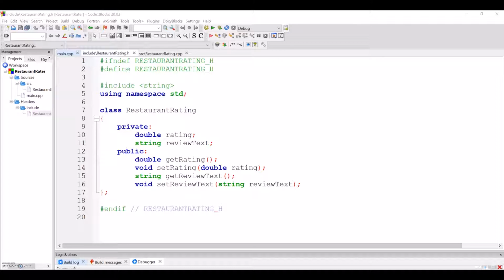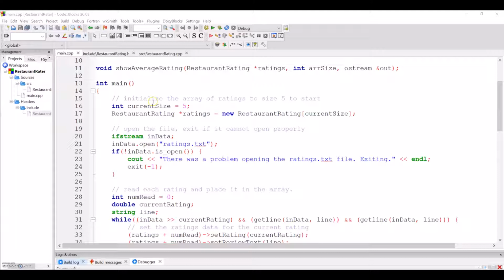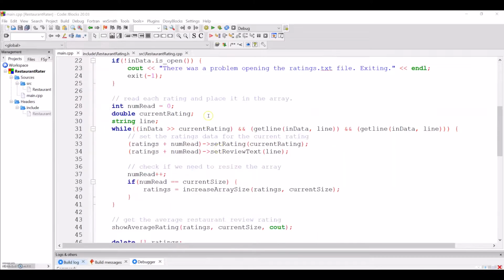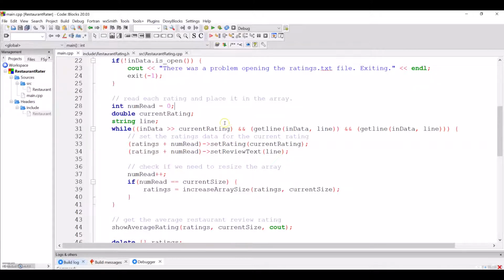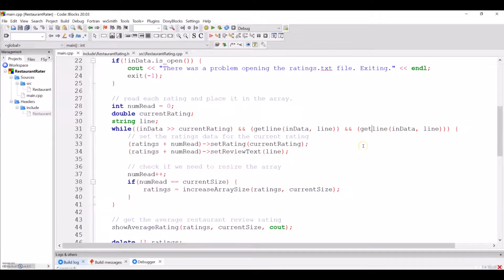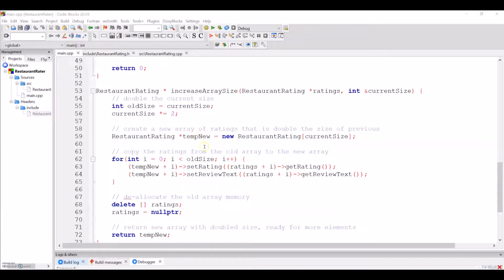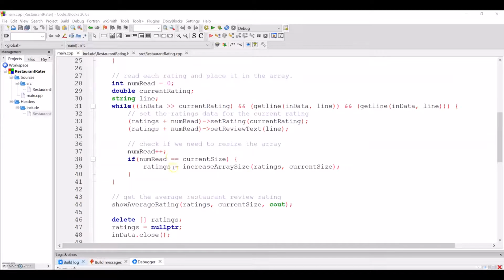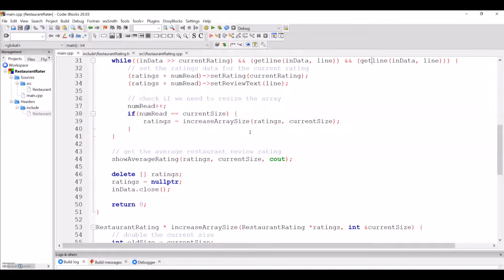Using Pointers, Dynamic Memory, Arrays, and Classes Together in C++ - Example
In this video, we walk through a more complex C++ code example that works with pointers, dynamic memory, arrays, and classes all together. We also talk shortly about the 'this' pointer as well as the arrow operator.